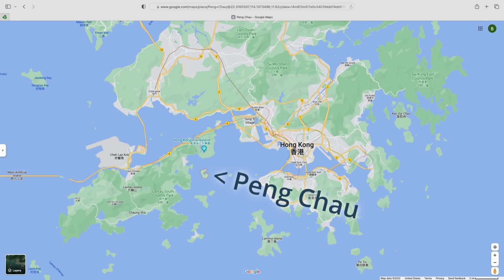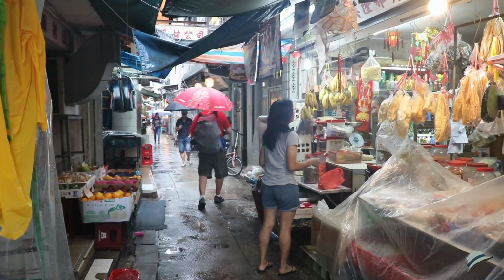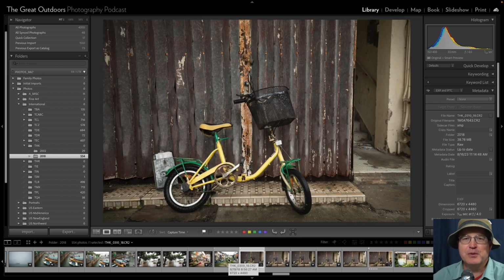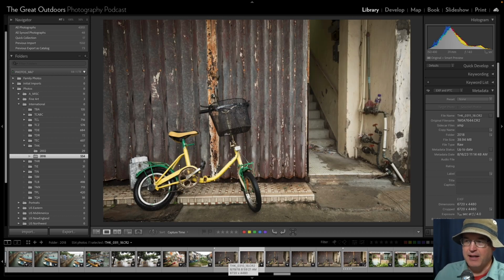BTS in Hong Kong | Design Principle of Border Patrol | Peng Chau Island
The island of Peng Chau is certainly one I need to return to. If I were to go to Hong Kong again I don't think I'd pay any attention to the main harbor. Lantau Island and the other smaller outlying islands are where it's at for me.
We're looking at "Border Patrol" today as a design principle. It's really simple and just a reminder to pay attention to what's going on at your image's edges, the border. Things can sneak in that you don't see at first and they're just distractions.